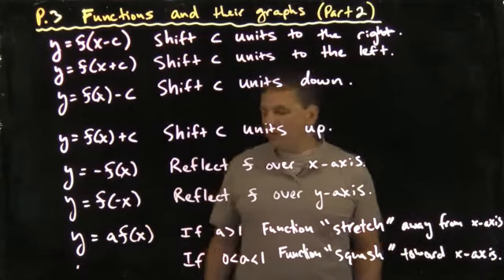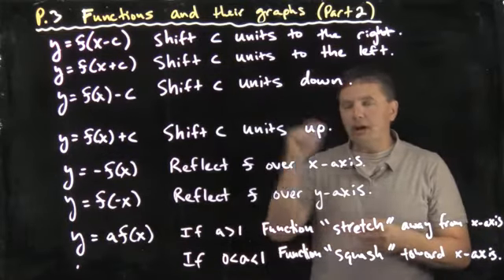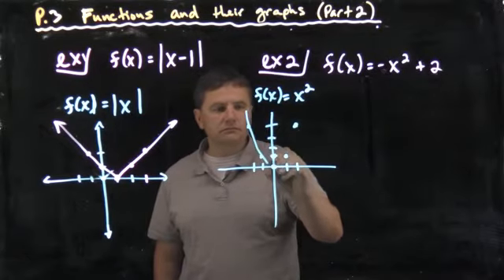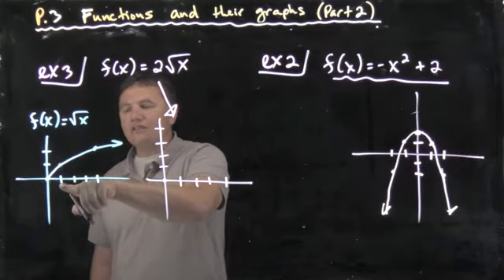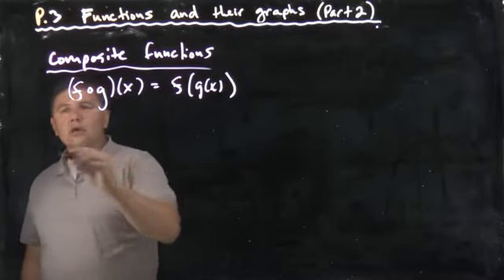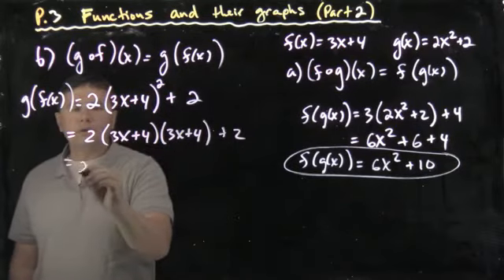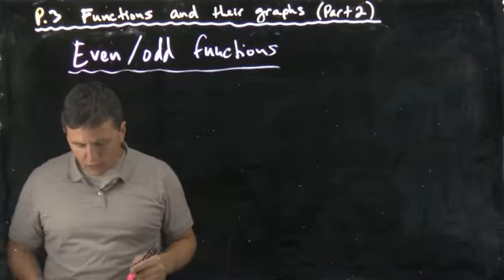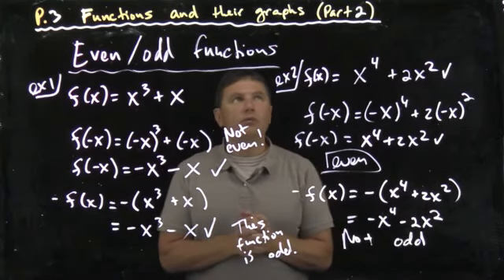Lecture P3 part 2 Functions and their graphs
Lecture P3 part2 Functions and their graphs from Larson